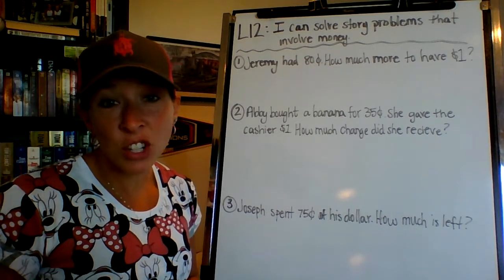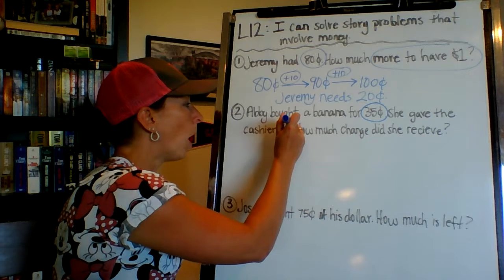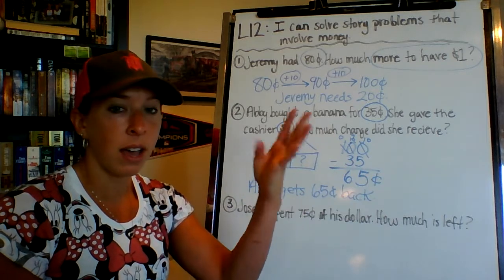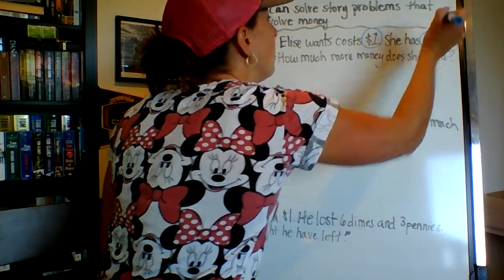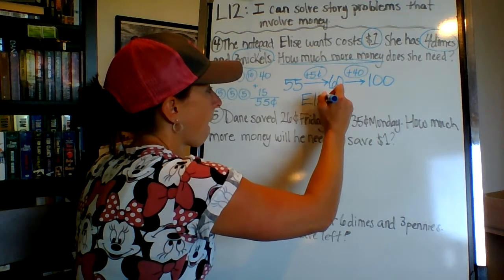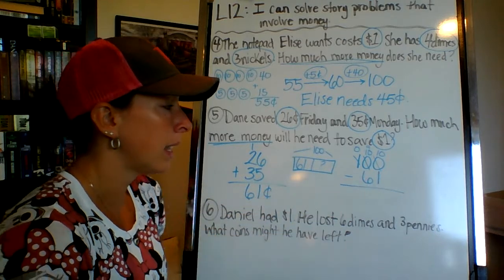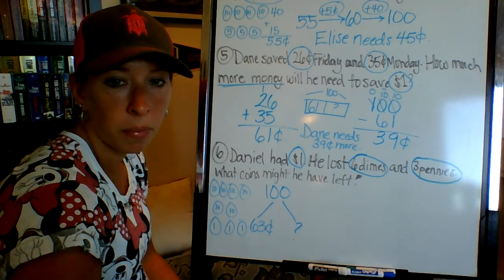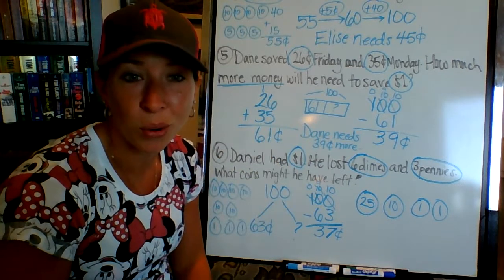Module 7 Lesson 12